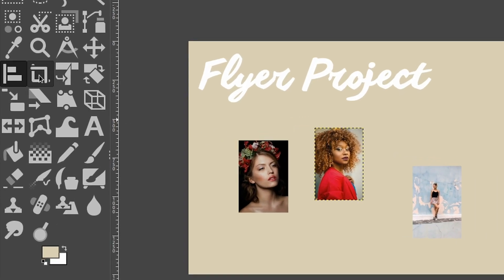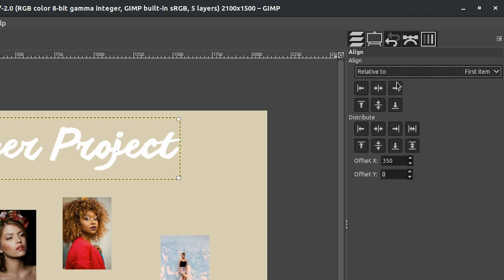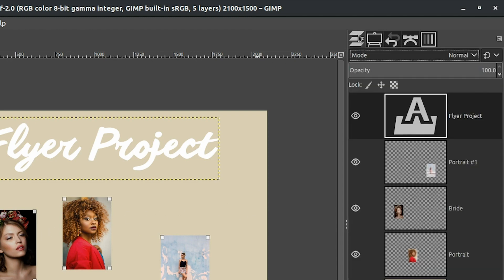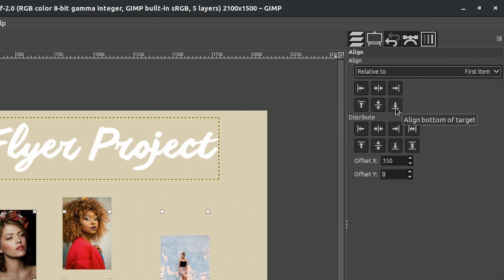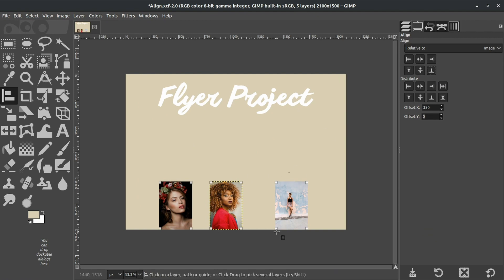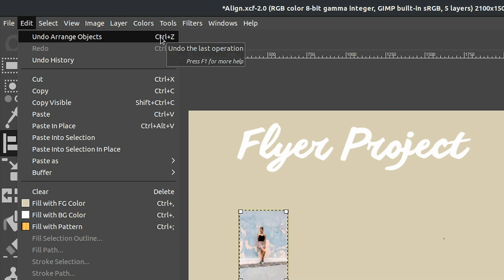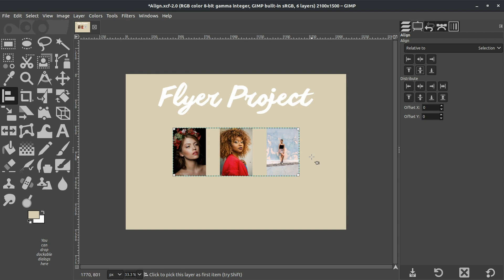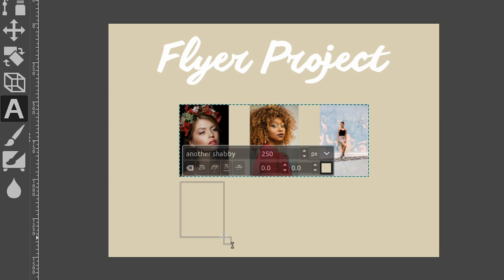How to use the Alignment Tool in GIMP... Project 14 with Free Resource File!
Project 14 from my GIMP (37 Projects) for Graphic Designers class (how to align multiple layers with the alignment tool). The discount link below for all 37 projects...

🅼🅰🆂🆃🅴🆁 🅶🅸🅼🅿 & 🆂🅰🆅🅴 🆄🅿 🆃🅾 80% 🅾🅵🅵!